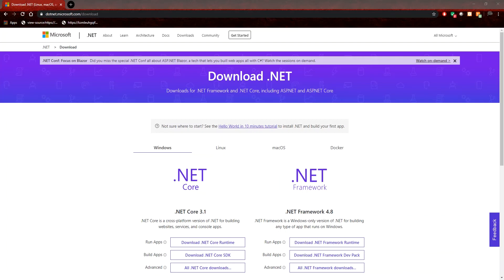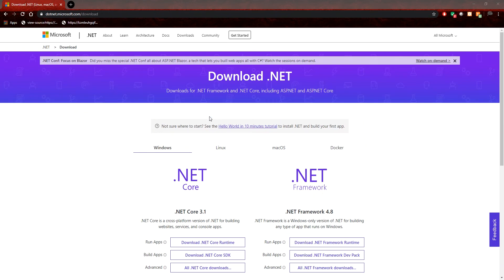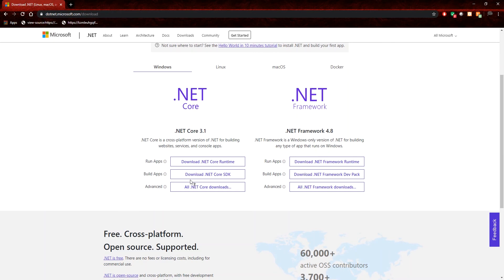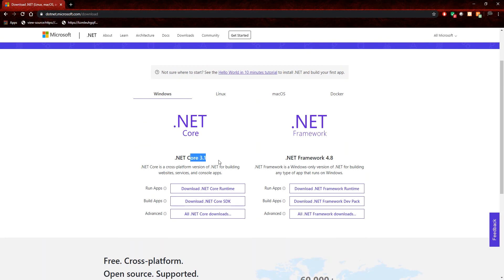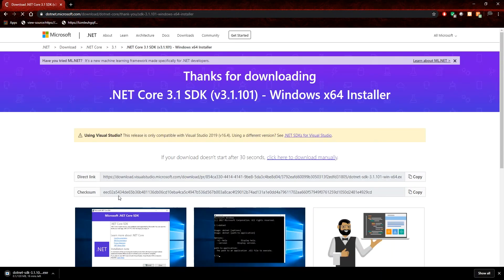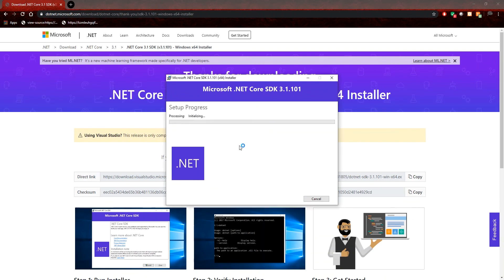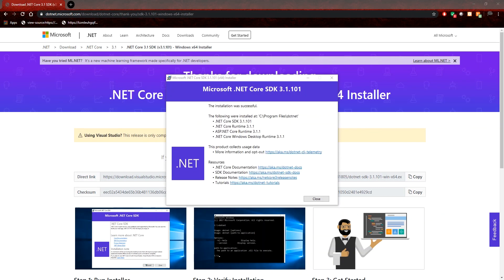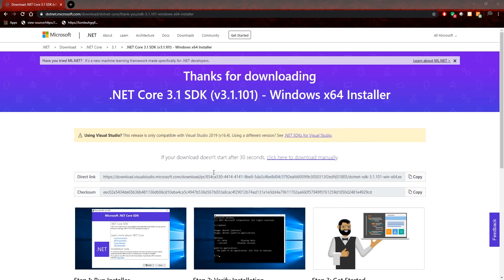Install .Net Core 3.1 SDK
Install .NET Core 3.1 SDK for .NET Core Development.